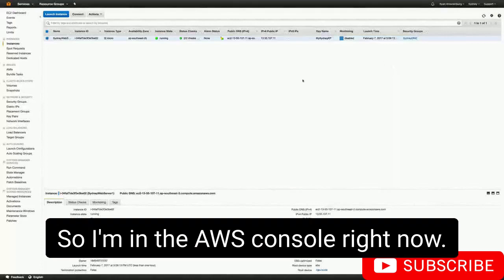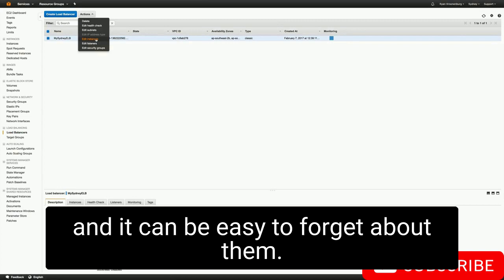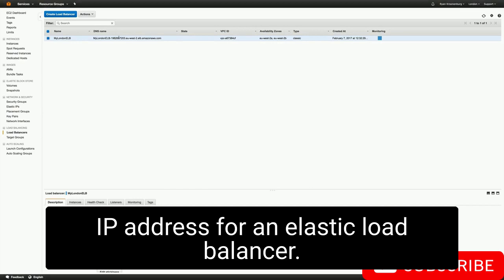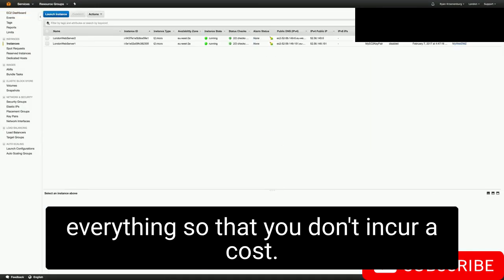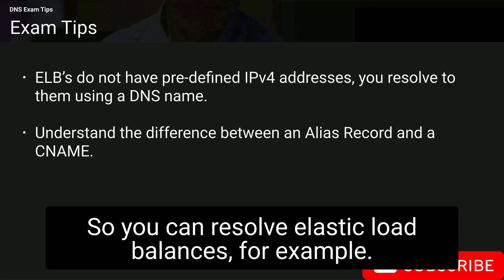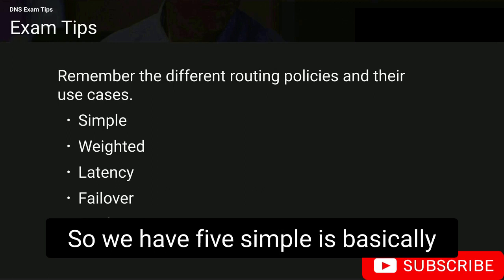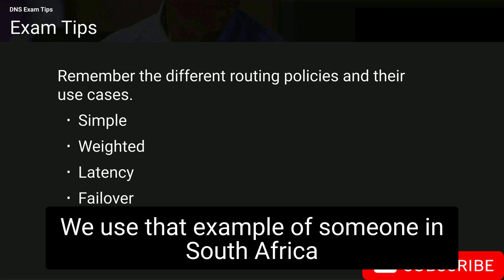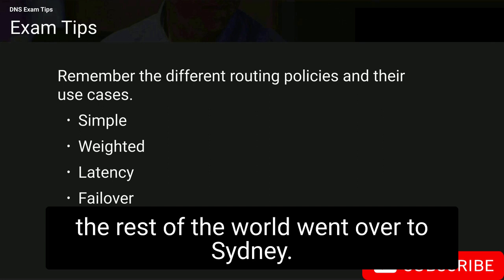Amazon AWS Route 53 Domain Name Setup | Configuring DNS with AWS Route53 | Route53 Part 8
AWS Route 53 is a highly scalable and reliable domain name system (DNS) web service provided by Amazon Web Services (AWS). As a core component of AWS's cloud infrastructure, Route 53 enables users to manage and route internet traffic to their applications and resources with ease. It offers a comprehensive suite of DNS management features, including domain registration, health checks, load balancing, and routing policies. Organizations can efficiently and securely connect their users to various cloud services, ensuring high availability and low latency. With its global network of DNS servers, AWS Route 53 empowers businesses to maintain a robust and responsive online presence.

aws route 53,
aws route 53 tutorial,
aws route 53 deep dive,
aws route 53 latency based routing,
aws route 53 private hosted zone,
route 53 aws,
route 53 aws tutorial,
route 53 domain name setup,
route 53 aws godaddy,
route 53 hosted zone,
aws route 53 in English,
aws route 53 tutorial in English